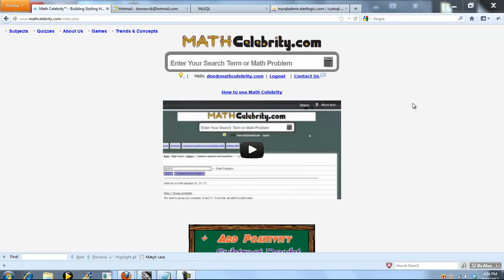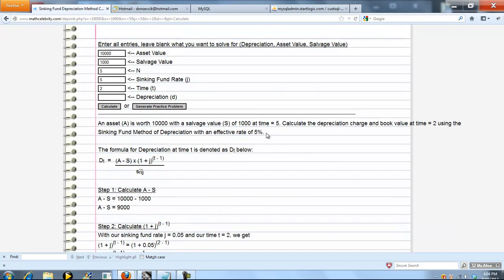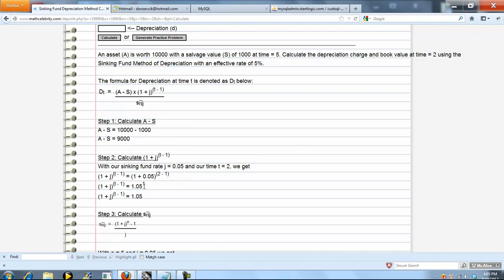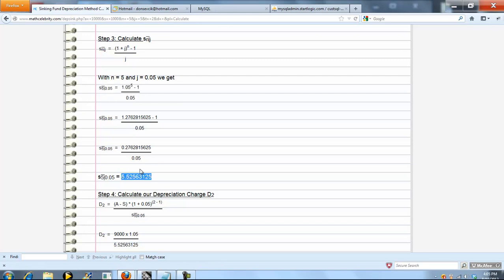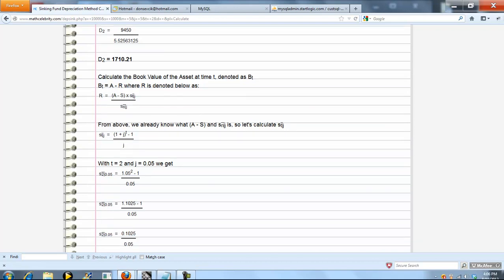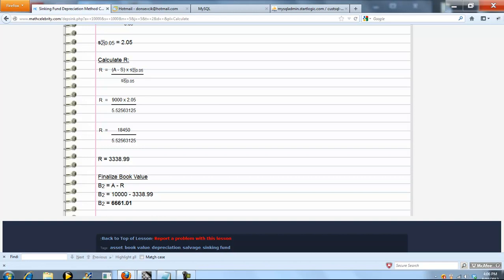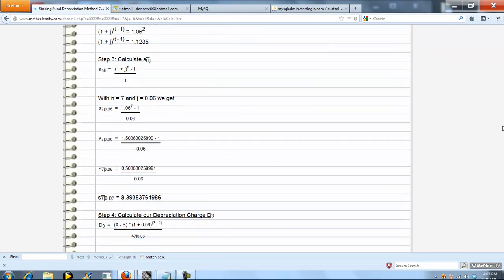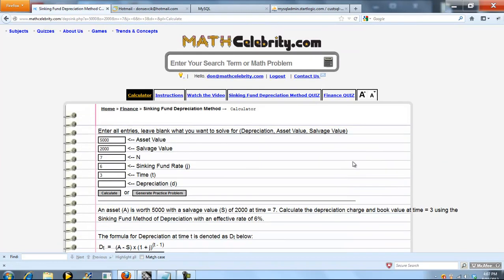Sinking Fund Depreciation Calculator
Solves for various items using the sinking fund depreciation method including depreciation, book value, Asset Value, Salvage Value.

Get the tablet and products I use for math here